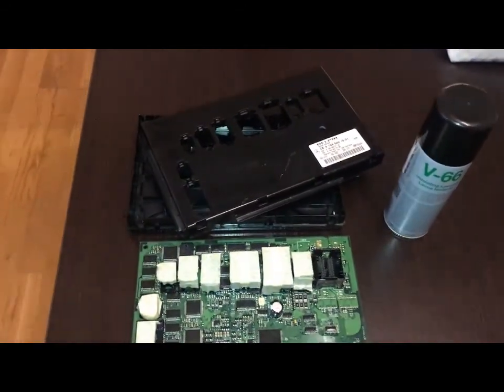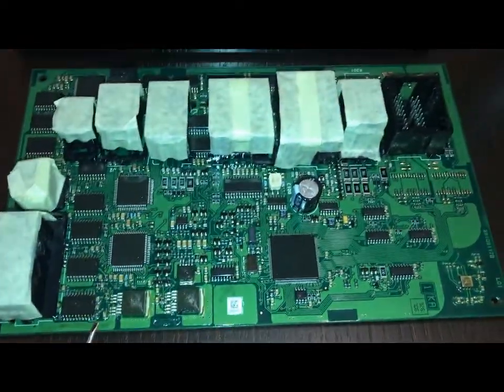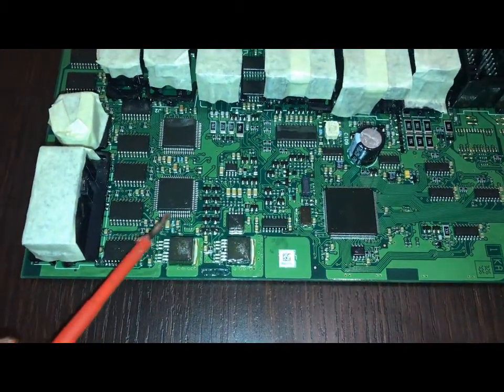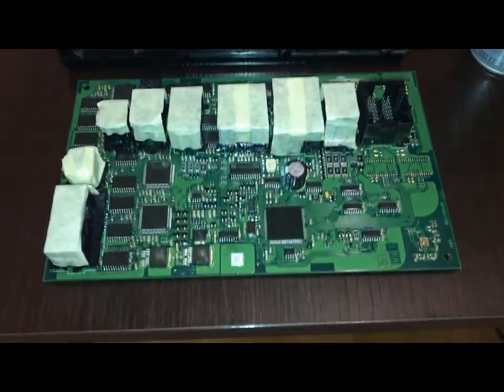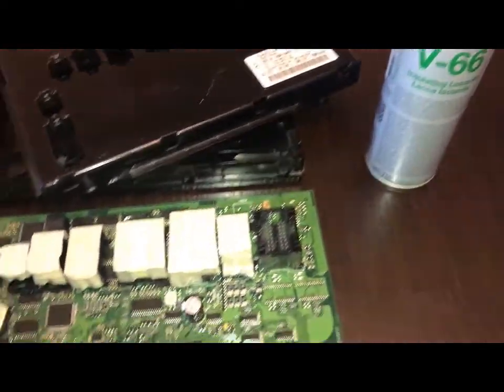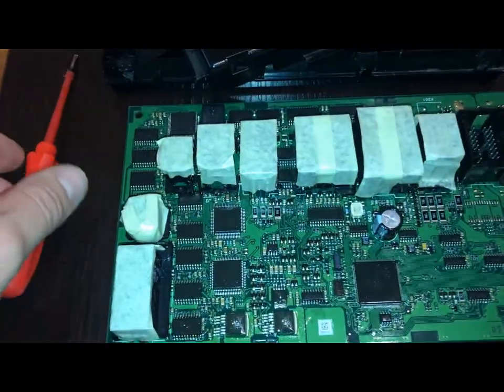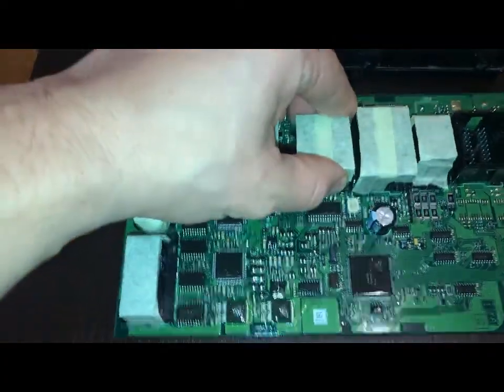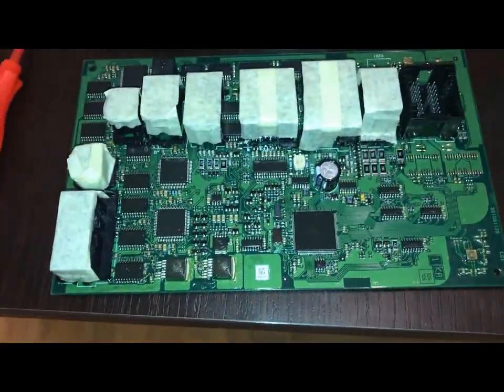Problem with Rear SAM Module for Mercedes W164 (ML280 CDI) - corrosion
If you have problems with rear lights, break lights, interior lamps, rear parktronic, the most common reason for this is a corrosion or water in the rear SAM Module. In my case it was just corrosion on two spots but there was also water under the Module as well. I removed the water and I opened the hole under the module which was blocked from a rubber stopper.
IMPORTANT: there is a sequence when remove the Module
1. Remove the battery
2. After an hour remove all connectors (the largest one) and at the end the smallest connector.

I implement also a four layers of a fluid which will keep the board from moisture, water and corrosion. The name of the product is V-66 Insulating Lacquer. You can use also fluid 101 I think it has the same properties.